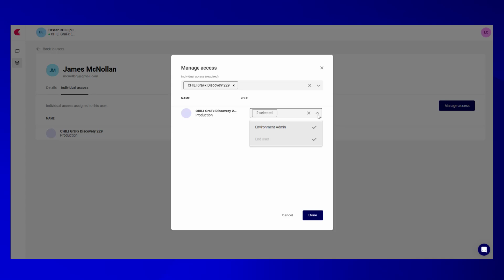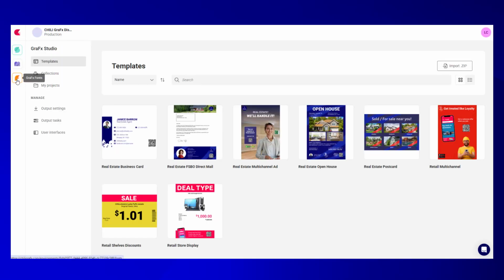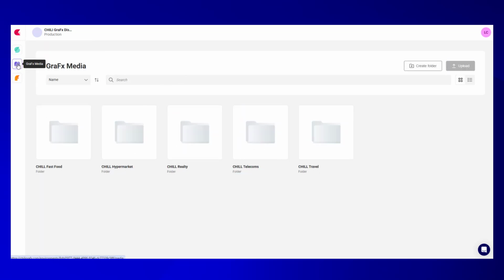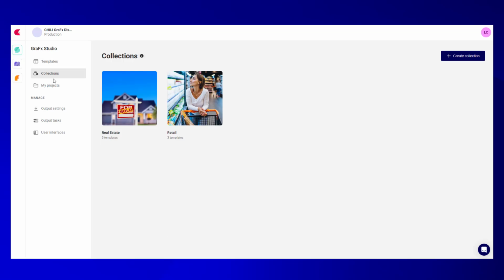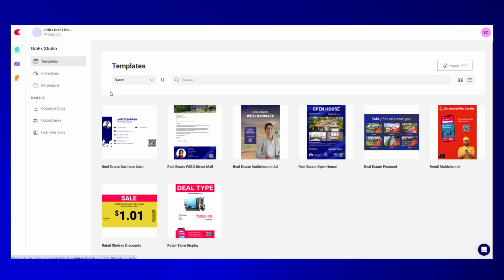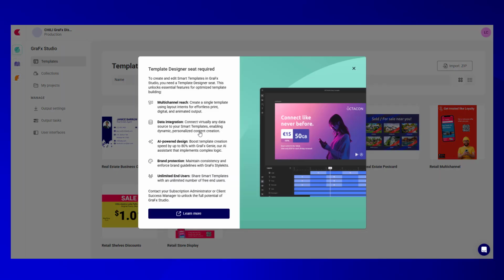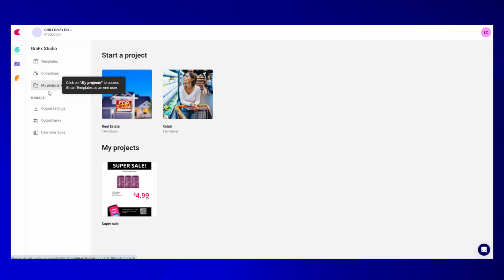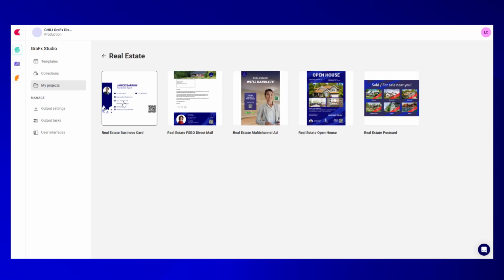Environment Admin Role on the CHILI graFx Platform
In this tutorial video, we'll show you what users with an Environment Admin role can access on the CHILI GraFx platform. Once they log in to CHILI GraFx, environment admins will be able to access the environment or environments they’ve been assigned. They can access their environment settings such as integrations and connectors. They can also go to User Management, invite users, and assign end user and environment admin roles to users within their environment.

Lastly, they can go into their environment, and access GraFx Fonts to upload and manage fonts, and access GraFx Media to upload and manage media.
They’ll also be able to view all templates created, manage output settings and user interfaces, and create collections.

However, environment admins won’t be able to either create or open a template. To do so, they will require a Template Designer Seat.

Please note: since all users keep their end user role by default, environment admins will also be able to access my projects and interact with templates.